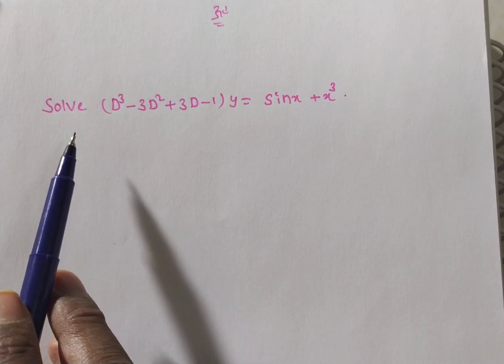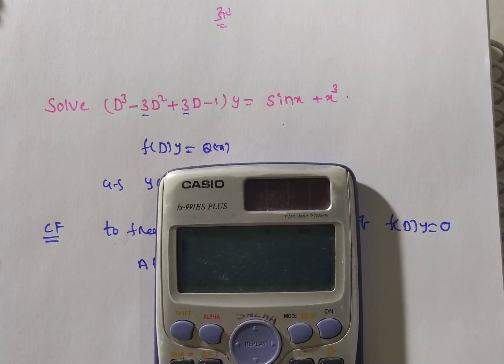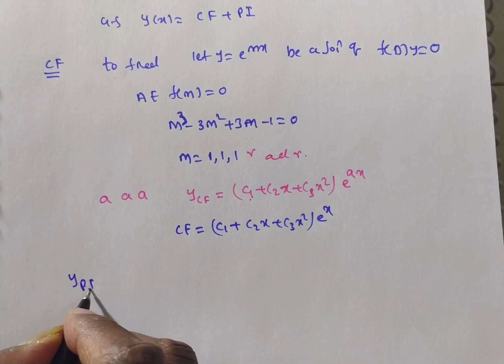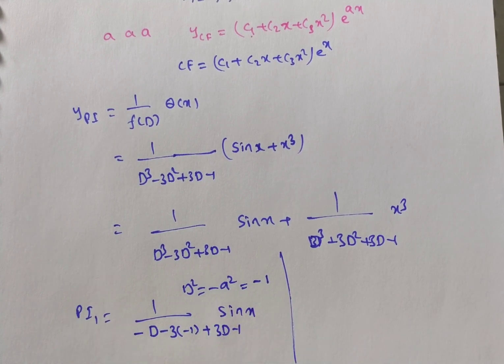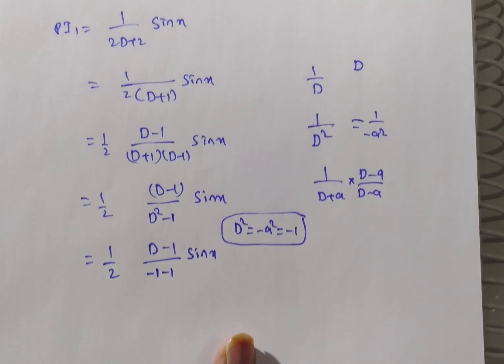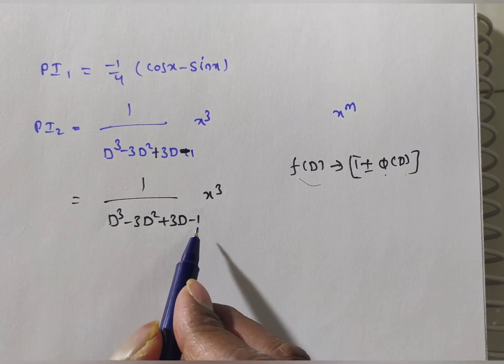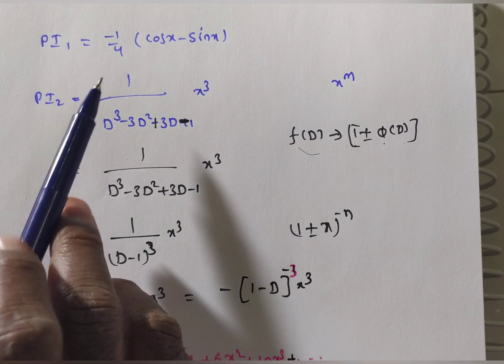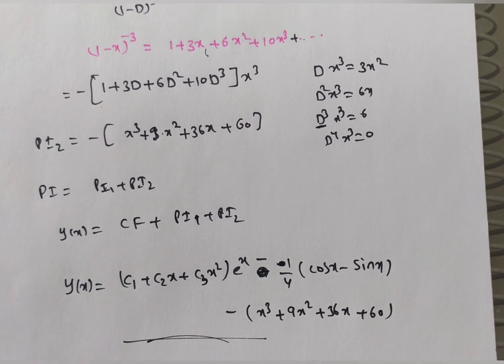solution of f(D) y=sin ax/ (pi)particular integral of (D) y=sin ax